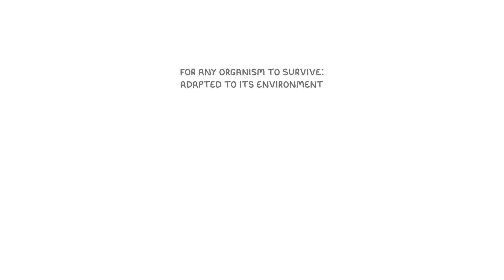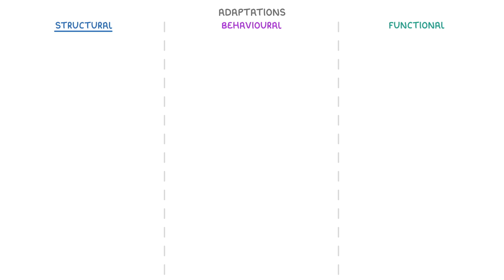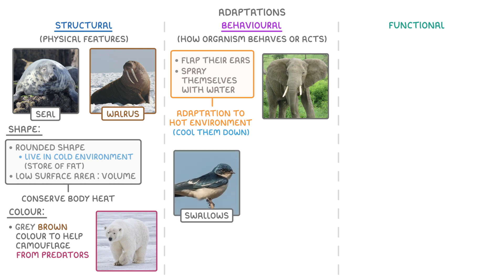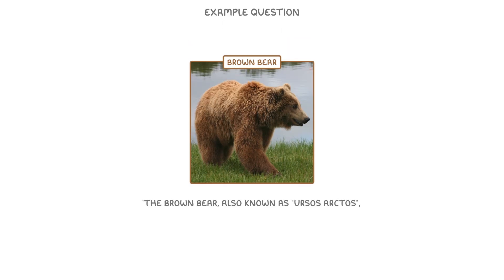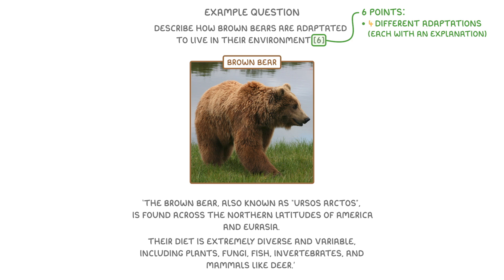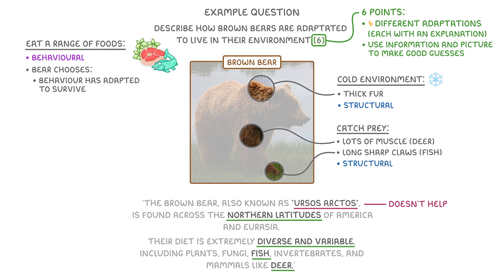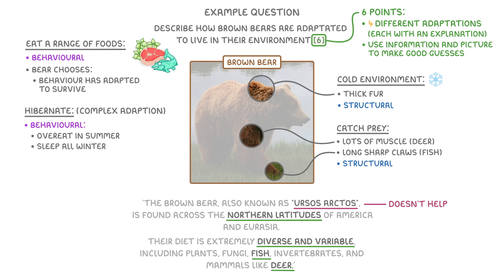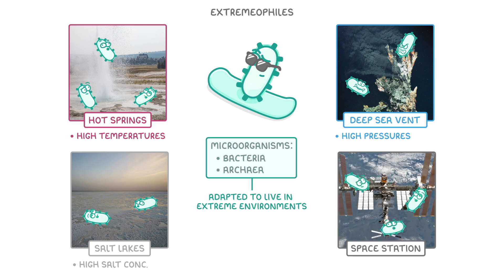GCSE Biology - Adaptations | Structural | Behavioural | Functional (2026/27 exams)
*** WHAT'S COVERED ***
1. Why organisms need to be adapted to their environment to survive.
2. The three types of adaptations explained:
    * Structural adaptations (physical features like shape, colour).
    * Behavioural adaptations (how an organism acts or behaves, e.g., migration, cooling techniques).
    * Functional adaptations (internal body processes like metabolism, water conservation).
3. Examples illustrating each type of adaptation in various animals (e.g., polar bears, owls, seals, walruses, elephants, swallows, desert animals, camels).
4. Analysing an example exam question about brown bear adaptations.
5. Extremophiles:
    * Definition (microorganisms adapted to extreme conditions).
    * Examples of extreme environments (hot springs, salt lakes, deep sea vents, space station exterior).

*** CHAPTERS ***
0:00 Why Adaptations are Necessary
0:24 Types of Adaptations
0:58 Structural Adaptations
1:30 Behavioural Adaptations
2:04 Functional Adaptations
2:34 Example Exam Question
5:31 Extremophiles